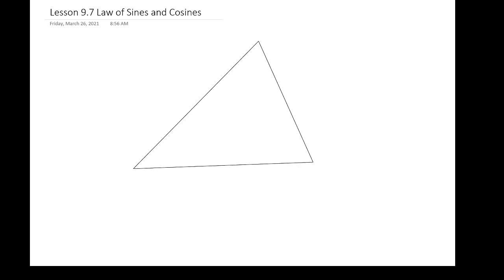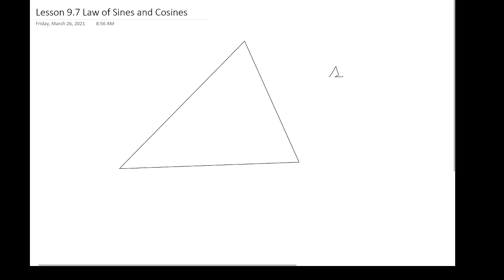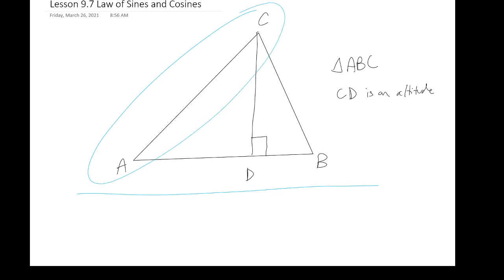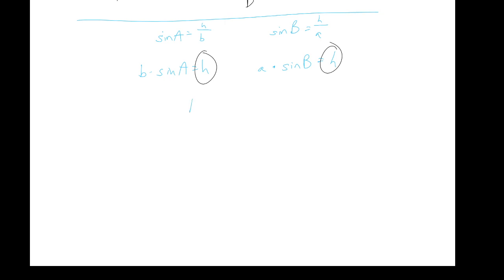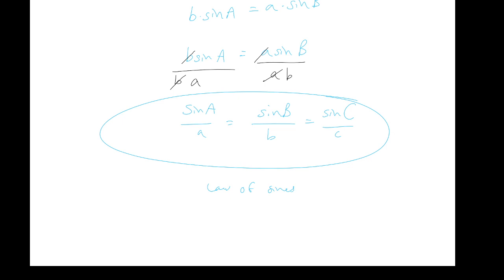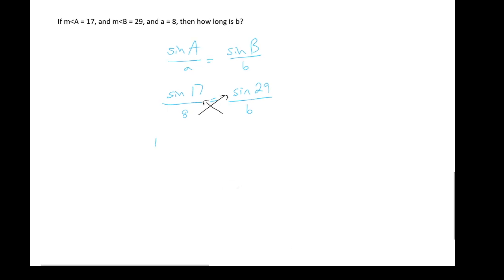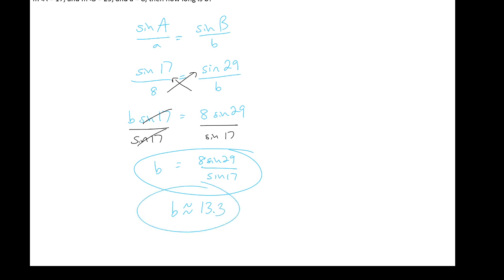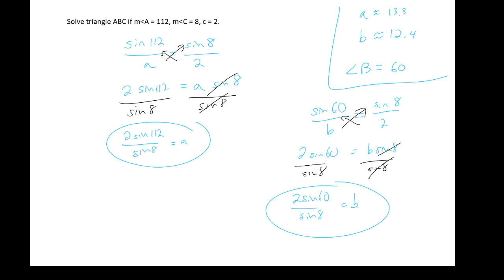Geometry Lesson 9.7 Law of Sines